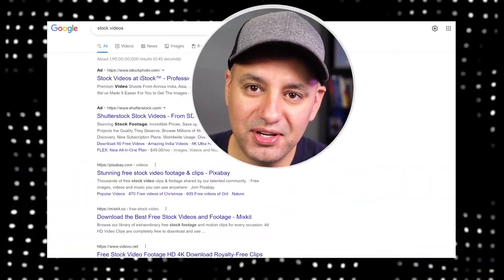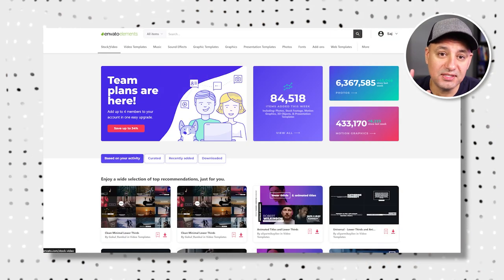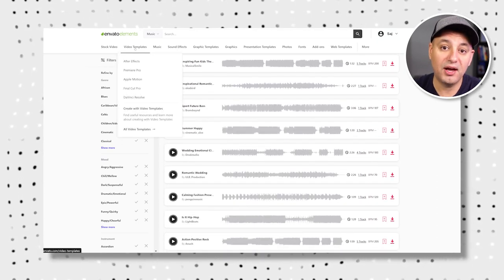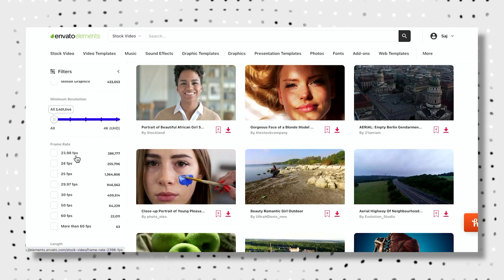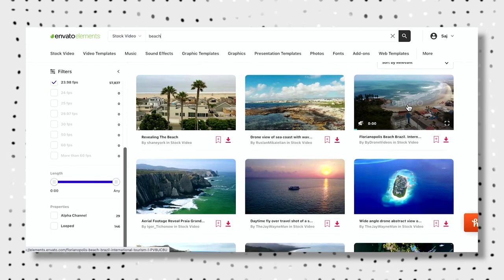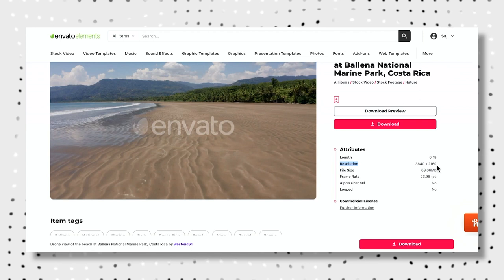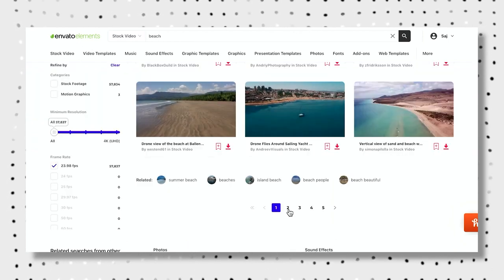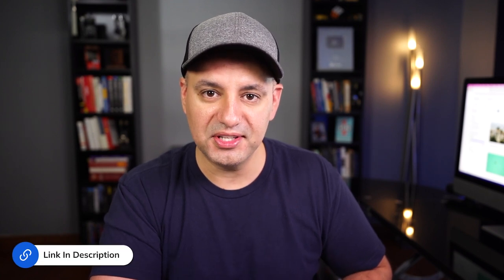Best STOCK VIDEO Footage Website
With so many stock video footage websites out there, it’s a little confusing where to start.

Some websites are free, but it’s hard to find good clips.  Others are very expensive and only best used for high-end commercial projects.

I recently made a video covering the top 5 stock video websites and the pros and cons behind each.

But in this video, I wanted to show you my favorite stock video website that’s a good balance between quality and cost.

Envato Elements is one of the top websites out there for stock video and you can download unlimited clips with one subscription.

You can simply search for over three million stock video clips.  You can search the entire library and use filters to narrow down your search based on resolution, frame rate, and more.

You can download a preview and test it in your edit and when you are happy with your selection, download the watermark free version with the appropriate license.
You can use the clip in the future, even if you unsubscribe.